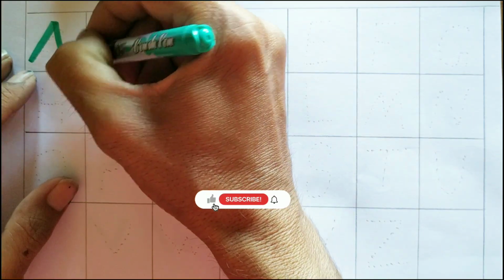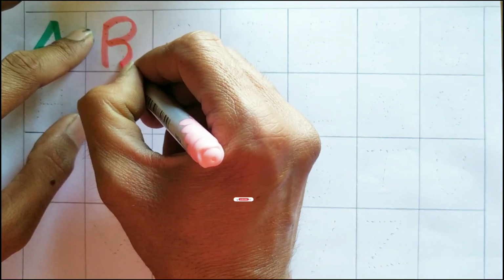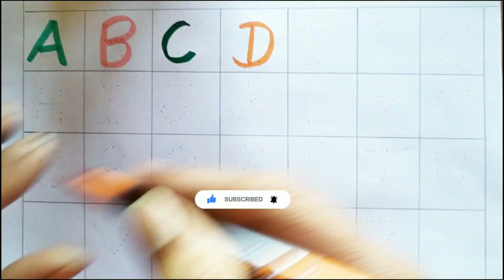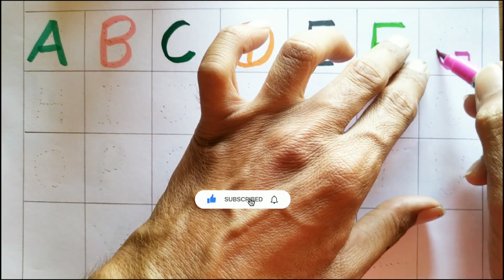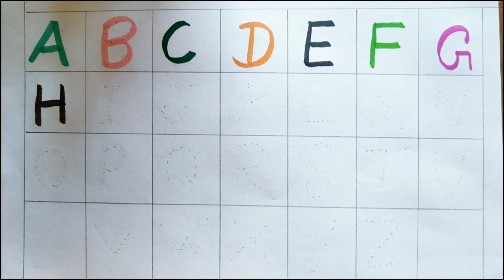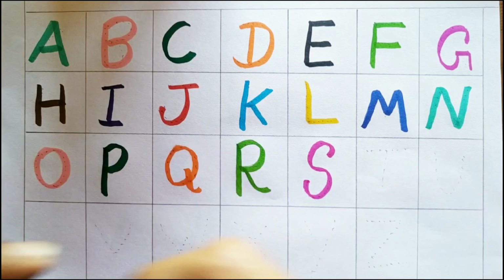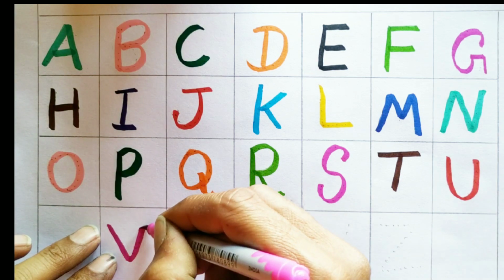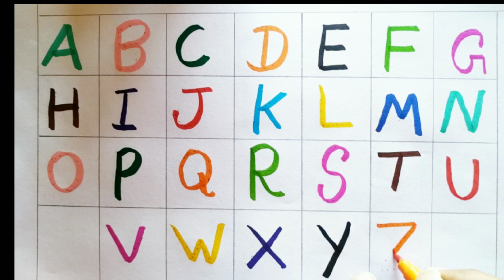Alphabet song, Abcd learn to writing Alphabet, Abcd learning for kids. alphabetsong # Abcd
Alphabet song, Abcd learn to writing Alphabet, Abcd learning for kids.

Your query